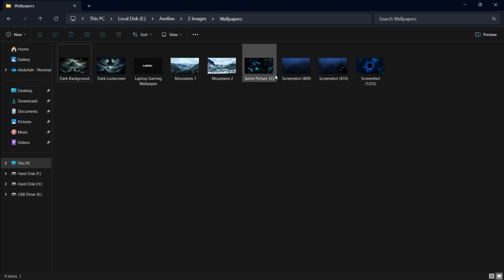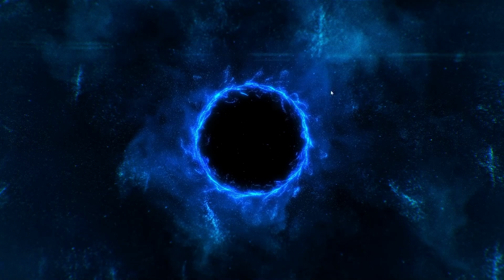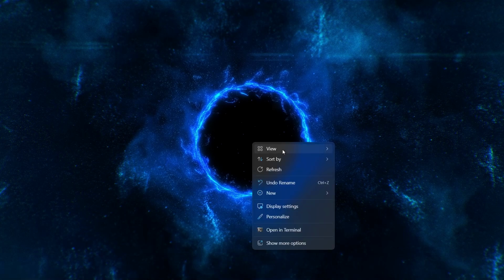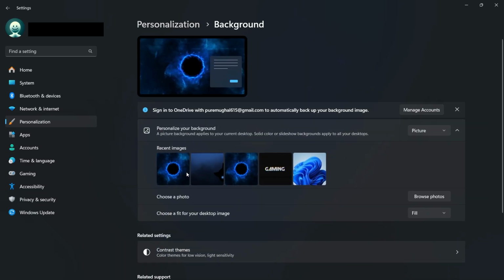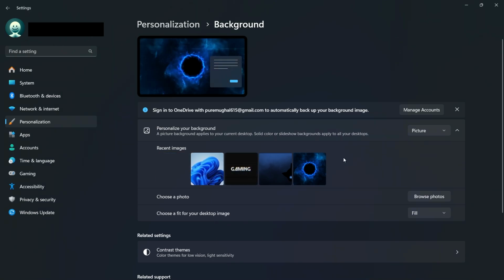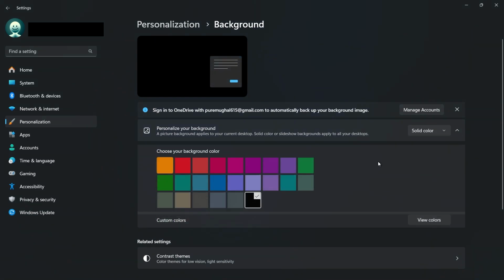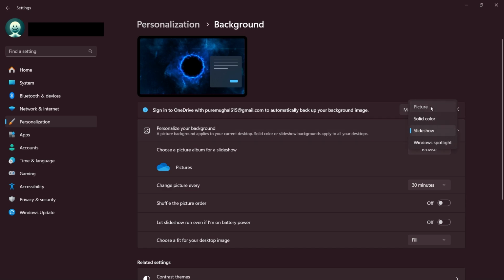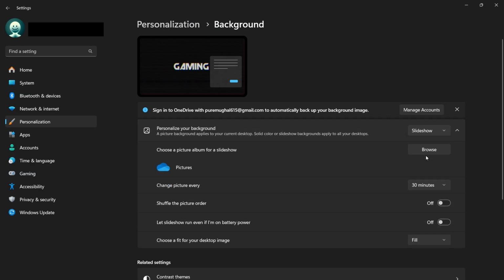How To Change Wallpaper on Windows PC & Laptop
A quick guide on how to change your wallpaper on a Windows PC or laptop.